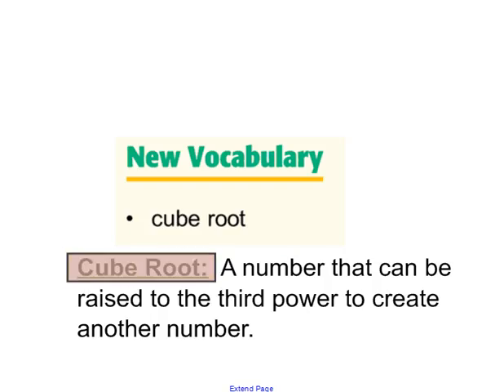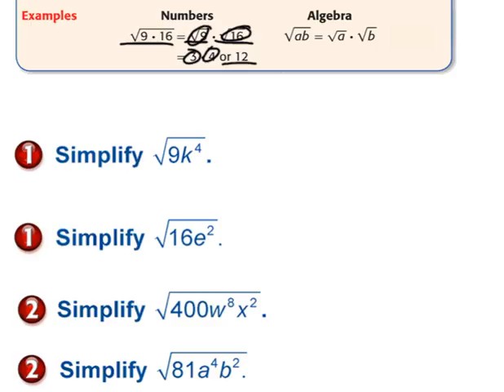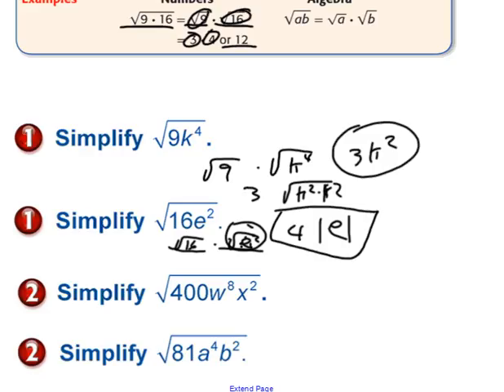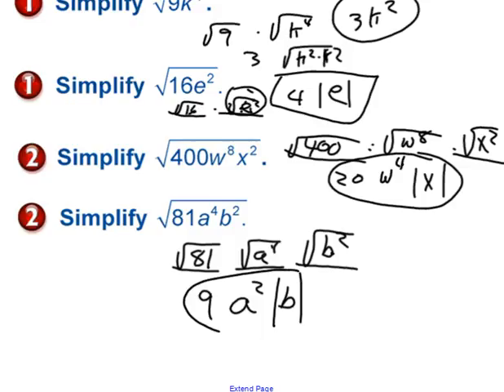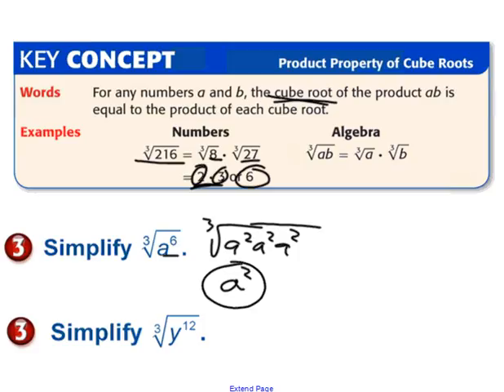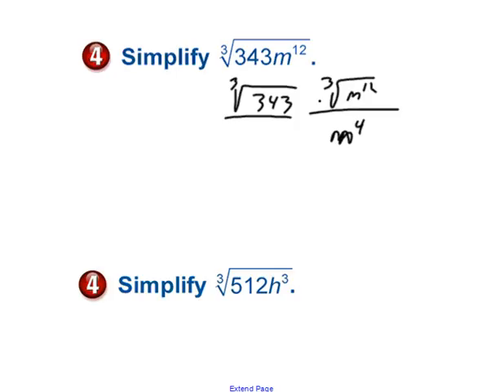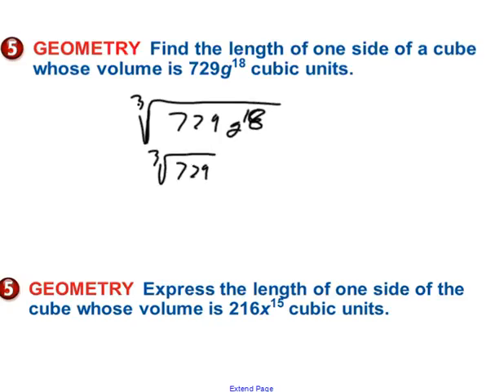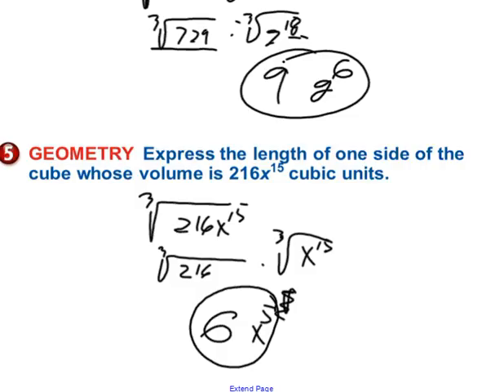RV 10 8